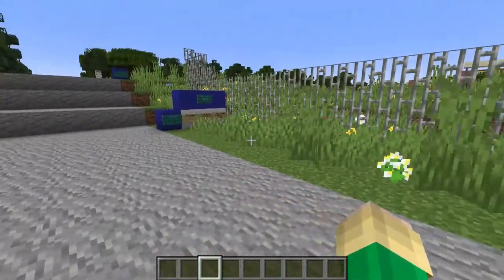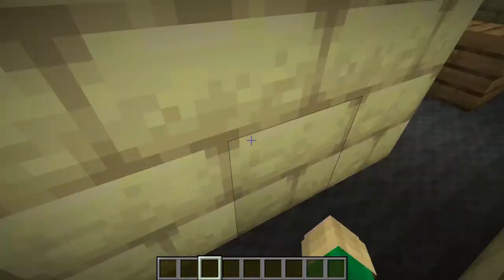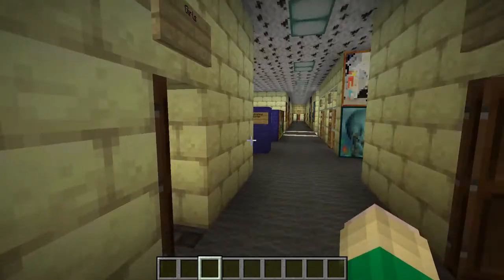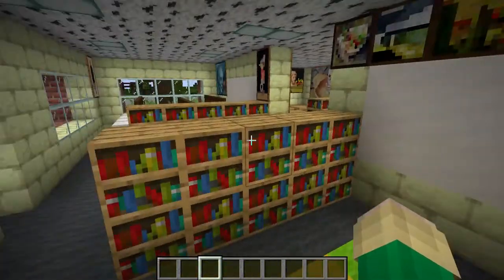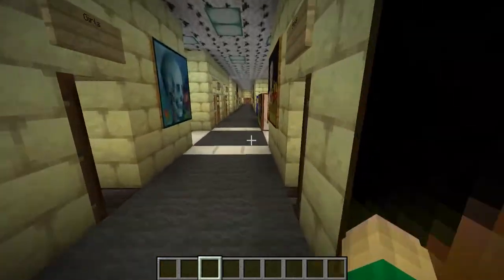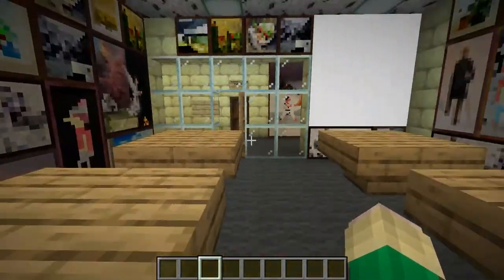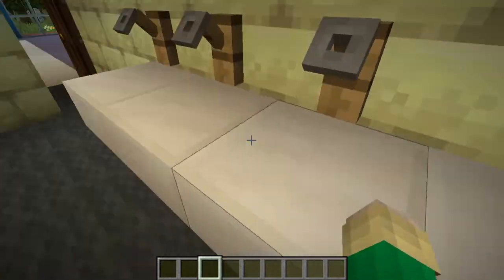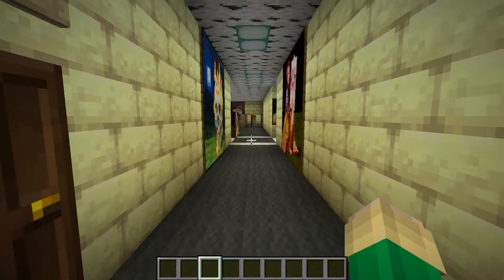Old Uwchlan Hills Archive in Minecraft | Elementary School Downingtown PA | Tour Part 1: Interior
Built in 1971 as part of the Downingtown Area School District, Uwchlan Hills Elementary school was demolished and rebuilt in 2021. As a former student, I wanted to put the old building out there, because that place meant a lot to me and I wanted it to live on. I did it the best way I could, in Minecraft. I made this in the hope that other people feel the same way, and they can enjoy their elementary school years in a new light.

This is part one of the tour. For the exterior, click the link to part two above.